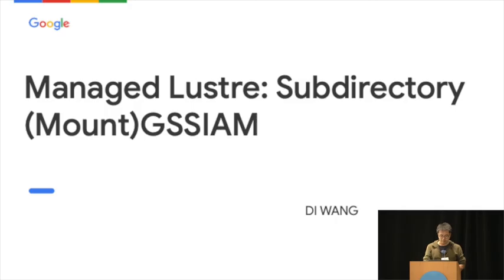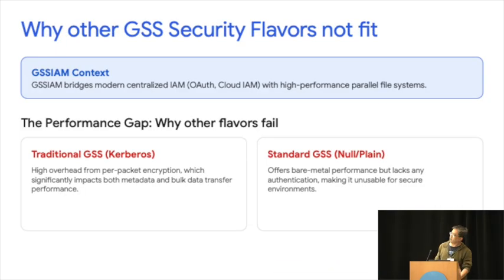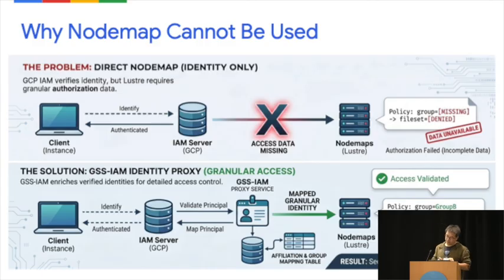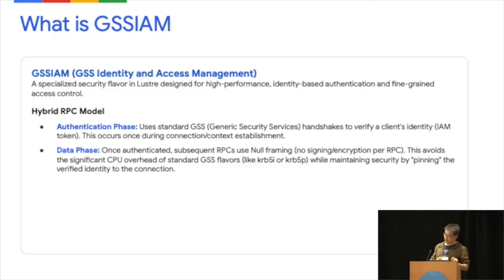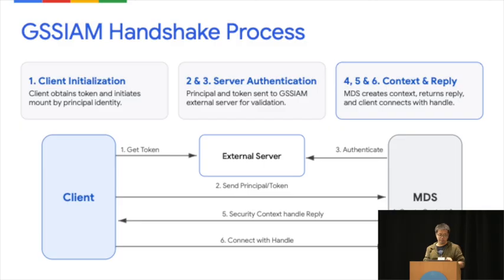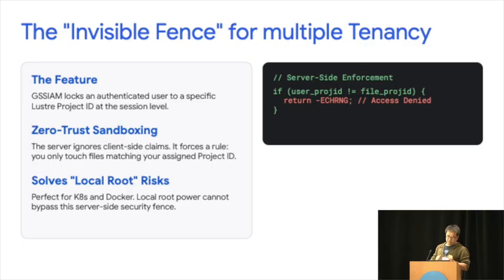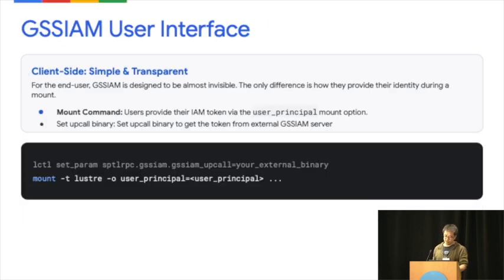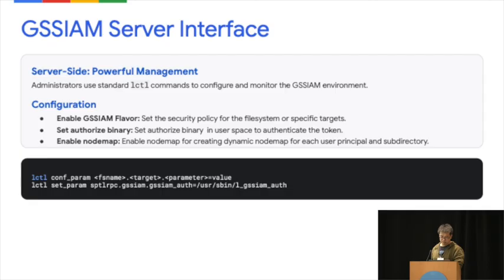LUG 2026: Mount IAM Security Model with Lustre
Presented by Di Wang at Google